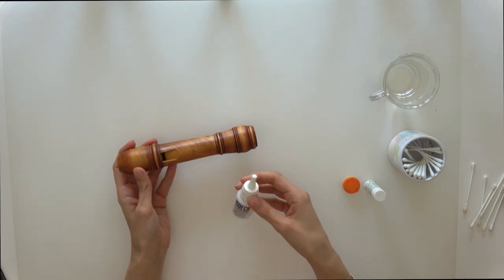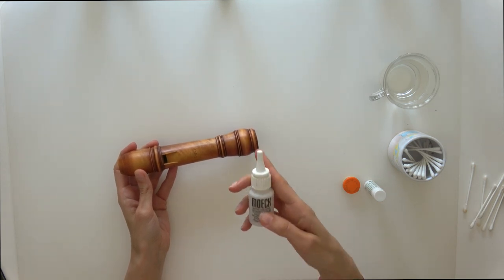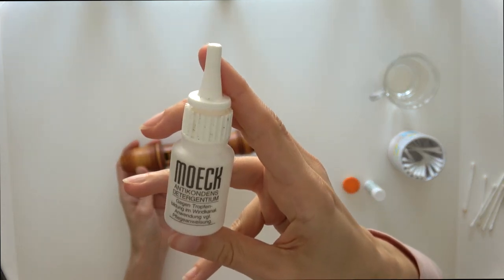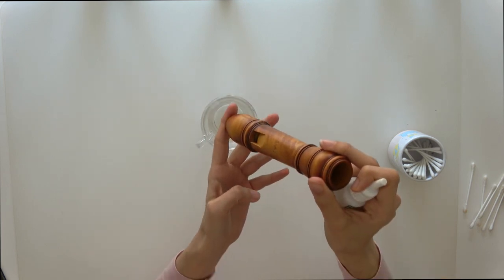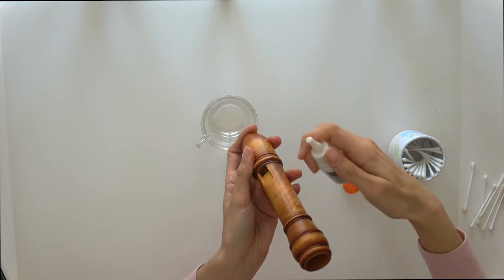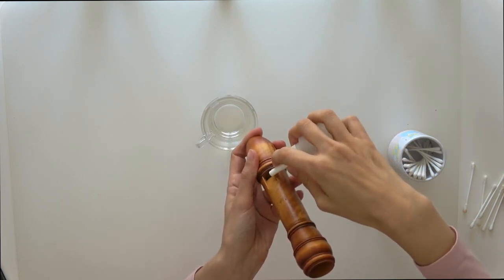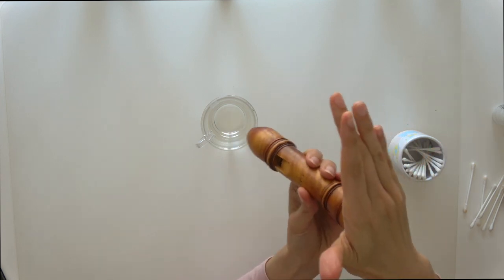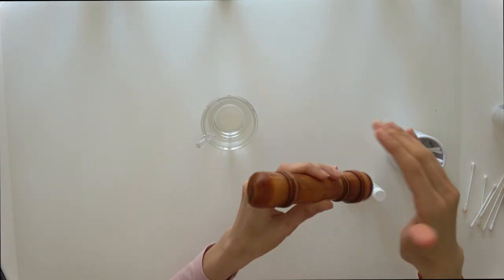How to solve a regularly clogged recorder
What to do when your recorder wind way still clogs up all the time, even after having taken out the block and cleaned it? There is a simple hack for that so that's what this video shows you.

Did you like it and would you like to see more?